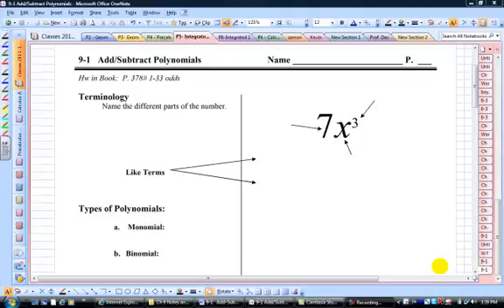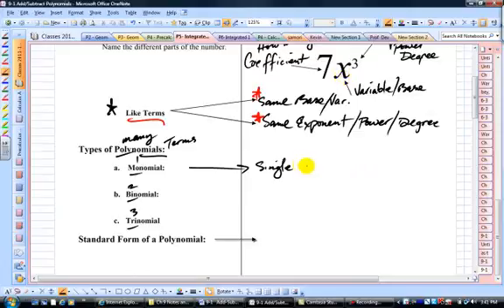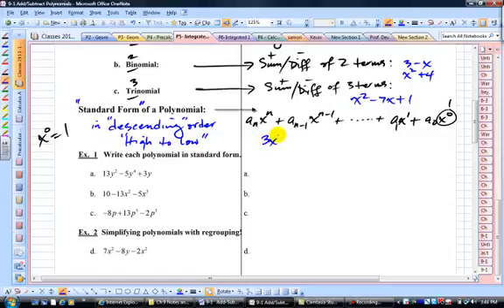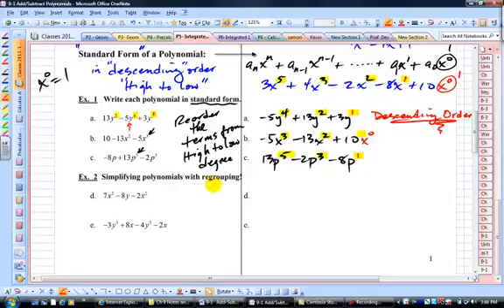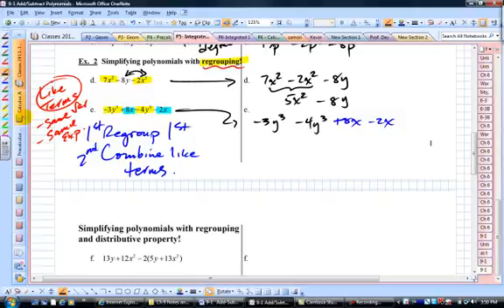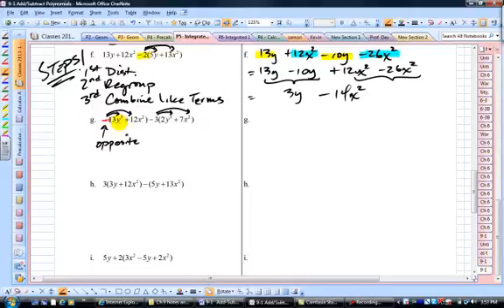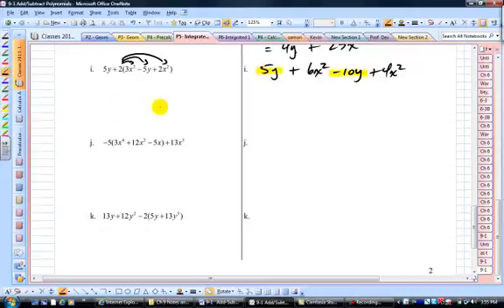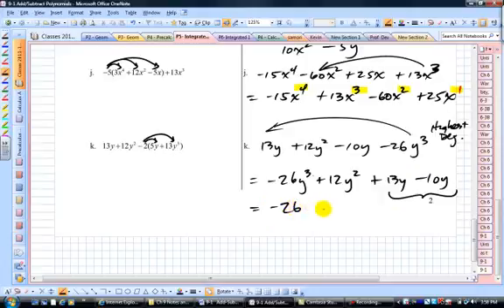5 -1 Add Subtract Polynomials Video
5 -1   Add Subtract Polynomials   Video